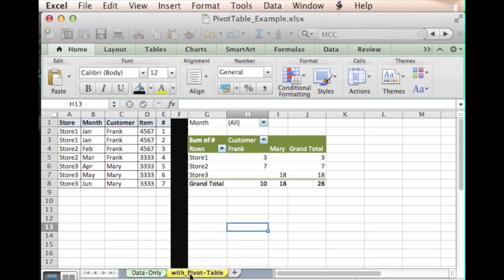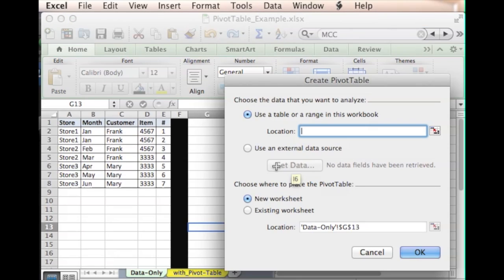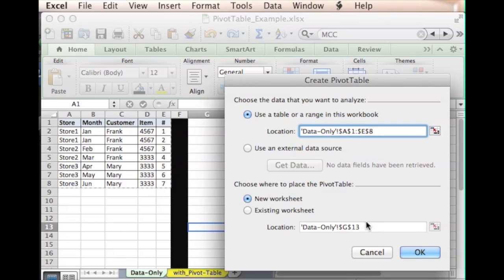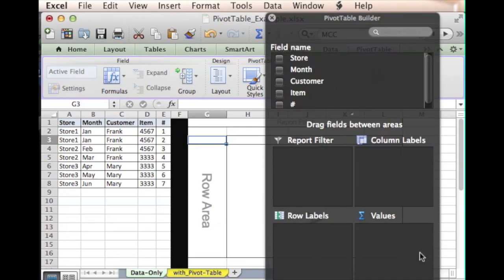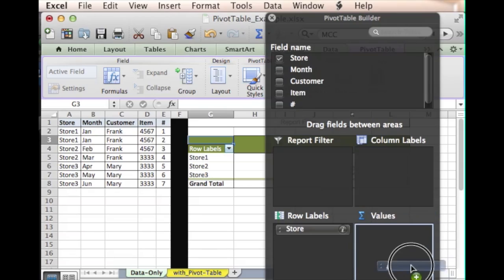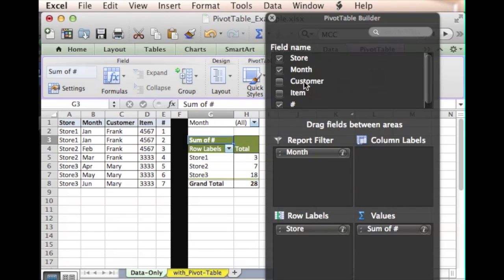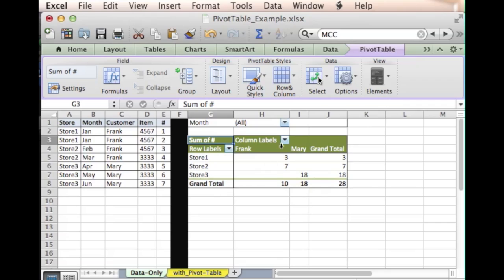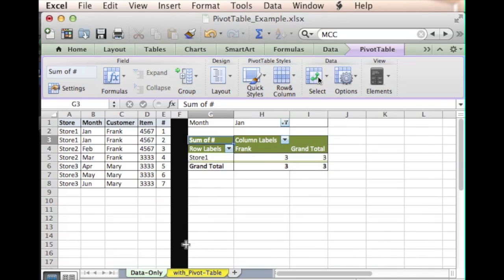Excel Pivot Tables on a Mac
This video describes the creation of a very simple Excel Pivot Table on a MacBook Pro -- Mac OS X -- Version 10.7.5
Processor: 2.66 GHz Intel Core 2 Duo
Memory: 4 GB 1067 MHz DDR3.

Screen Recordings: QuickTime Player - Version 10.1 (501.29)
Video Editing: Final Cut Pro X -- Version 10.0.4
Microsoft Excel for Mac -- Version 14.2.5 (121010) Latest Update 14.2.5
Upload time to YouTube: 15 min. 08 sec.

Many thanks to the outstanding YouTube video by Jon Flynn "Microsoft Excel Pivot Table Tutorial for Beginners - Excel 2003, 2007, 2010"  Published: July 17, 2012